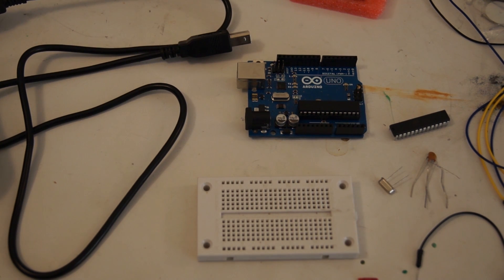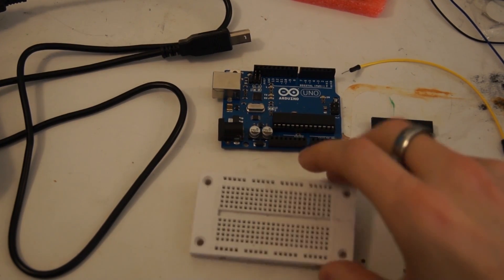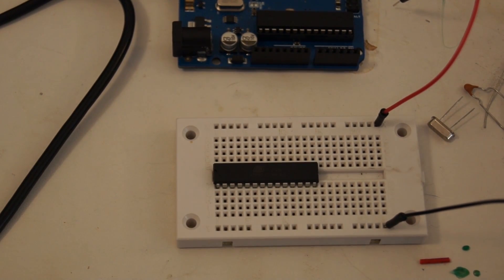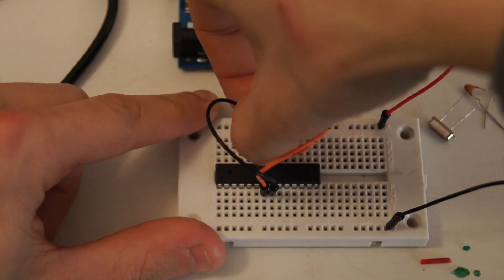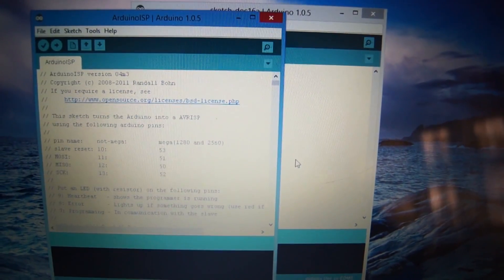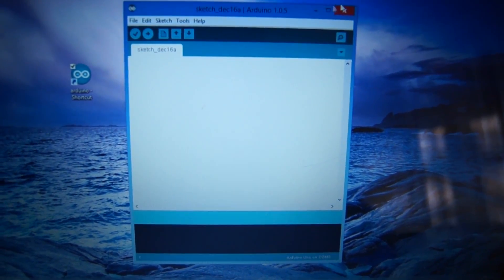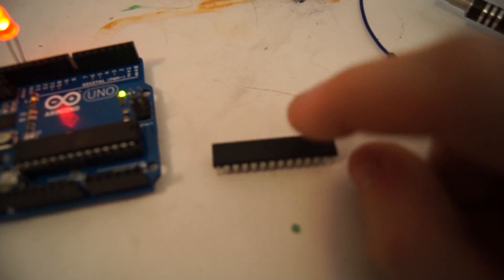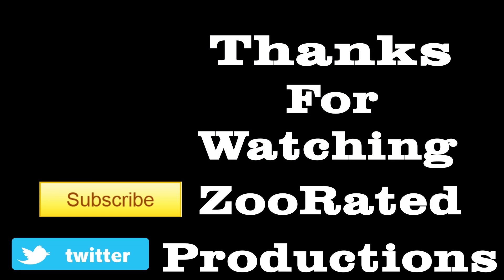How To Load Bootloader onto Arduino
Here is link to the crystal
Here is the link to the caps

Steam: Willzoo123